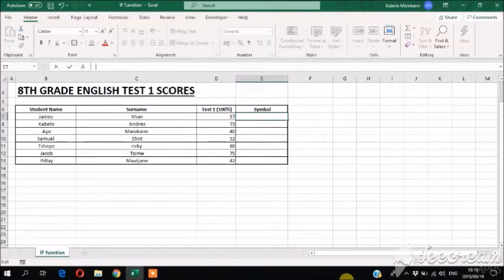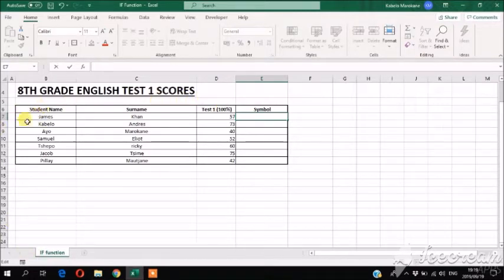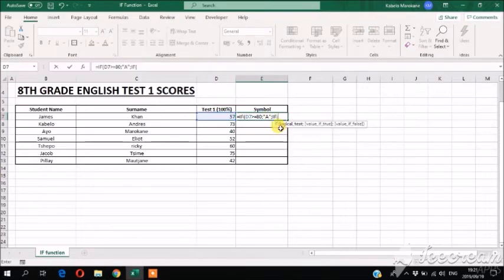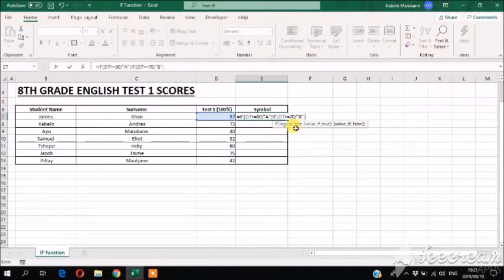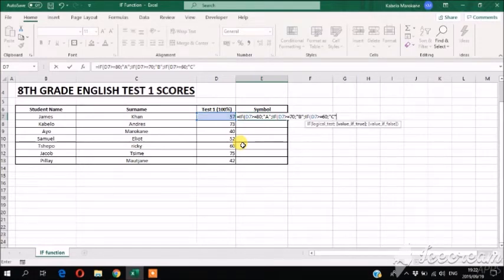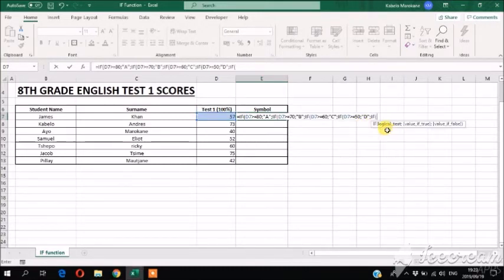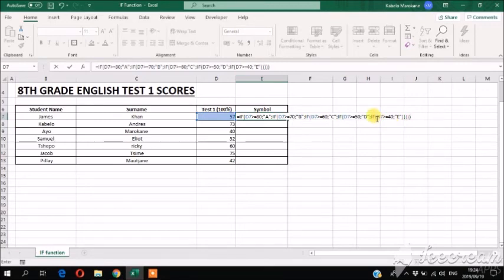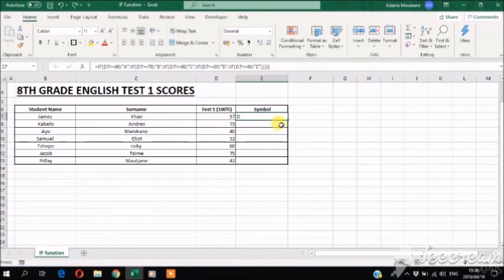MS EXCEL: IF Function Tutorial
Welcome to Learning How-To with KB, this is the first of many videos to come. This videos covers the instructions on how to utilize the "IF" Function in MS Excel.